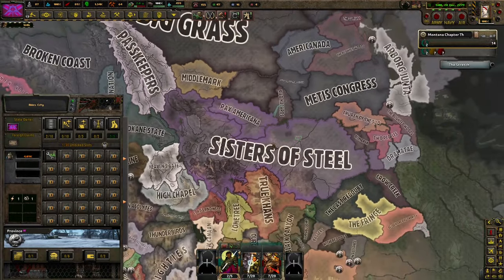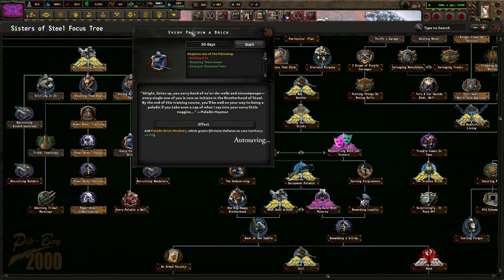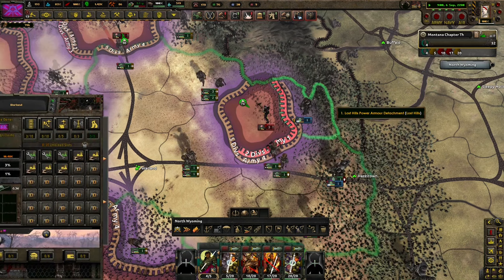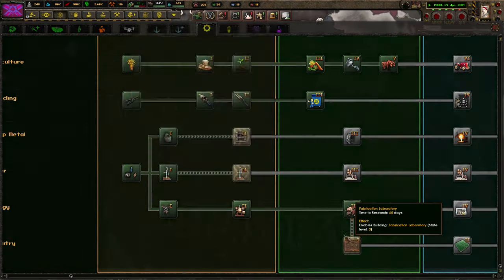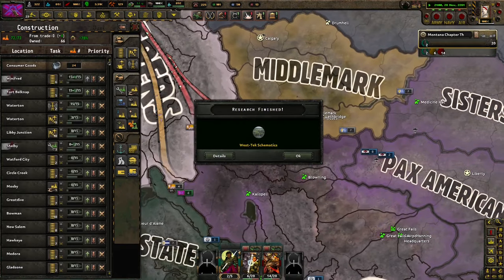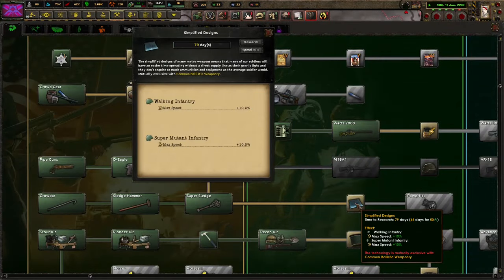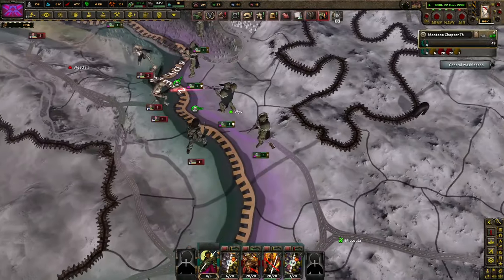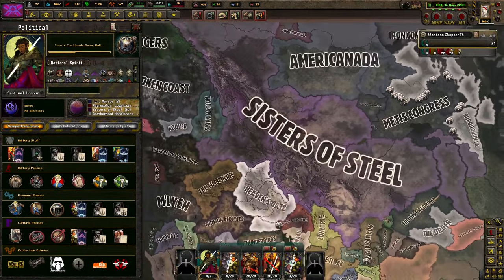Taking On The Khans, Grass, And Cults! Hoi4 - Old World Blues: Montana Chapter, Sisters Of Steel #3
The Montana Chapter is a unique Brotherhood Chapter in the north. However, there are a few individuals that do not like how things are run. The sisters have risen up and taken over the Chapter!

Mods Used: Old World Blues